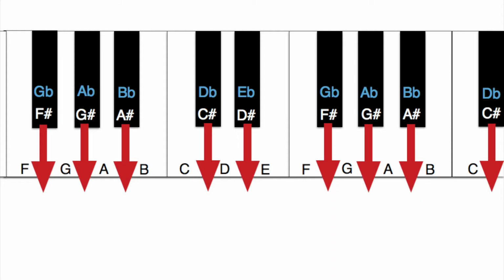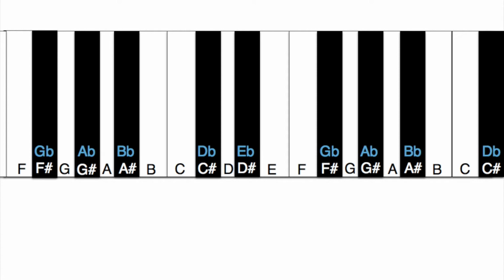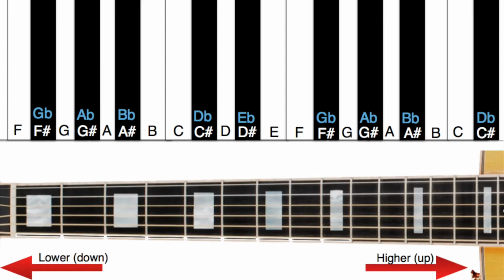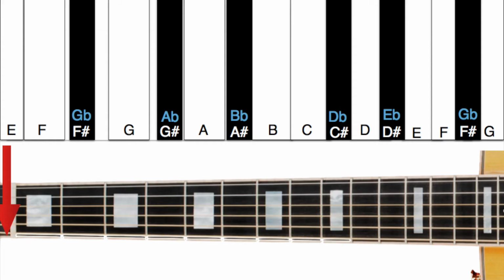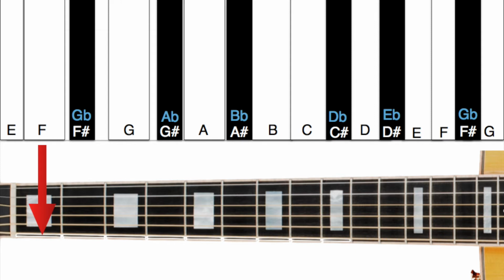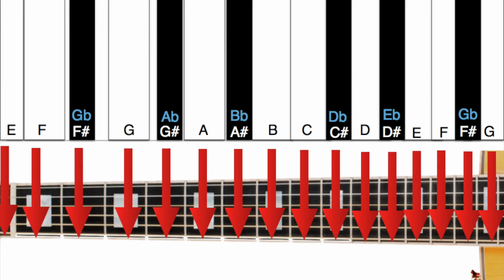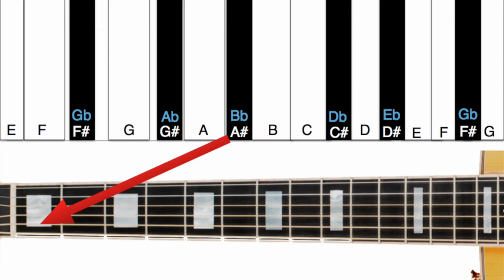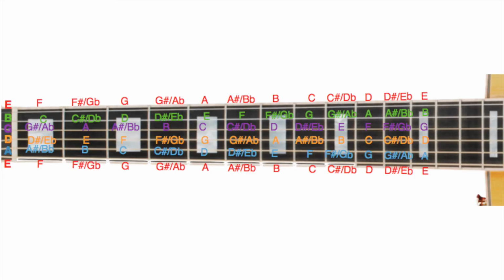Learn The Notes On The Guitar Neck. Music Theory For Beginner Guitar From Studio 33 Guitar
This video is an excerpt from the Essential Theory and Technique beginner guitar course from Studio 33 Guitar Lessons. . The Essential Theory and Technique guitar lesson course is for the absolute guitar beginner who want to learn how to play guitar and for intermediate players who want to gain a better understanding of music theory and improve their technique. Many topics are covered including music theory, proper technique, guitar chords, scales, strumming patterns and playing songs. This video lesson explains how the guitar neck is laid out and how to learn all of the notes on the guitar neck.

Amazon links to the products I use/recommend Below

Acoustic Guitar picks I use
.73mm

Electric Guitar Picks I use
1mm

Acoustic strings I use
D'Addario -

Electric Guitar Strings I use

Guitar Wall Hangers I use-

Acoustic Guitar I use -